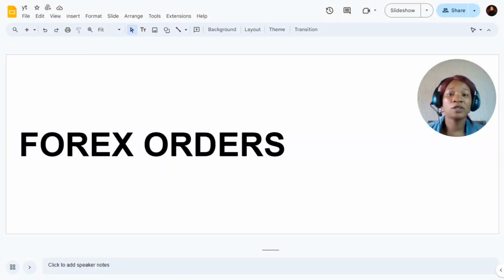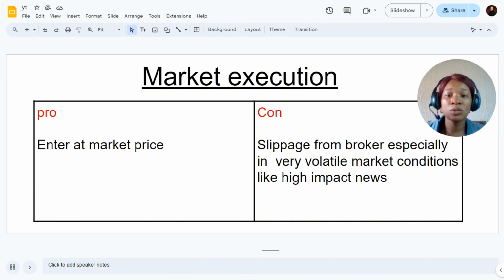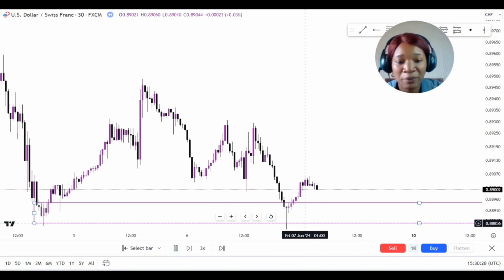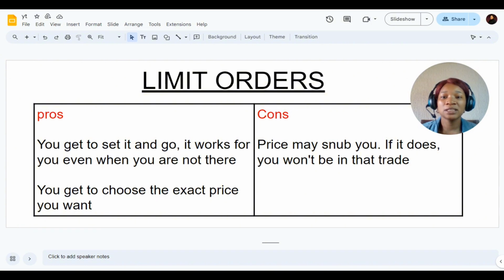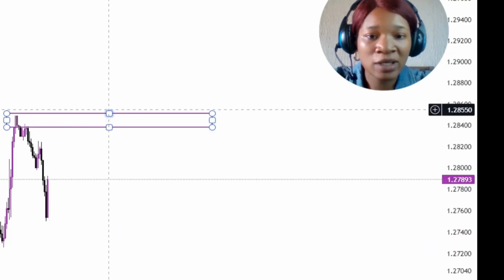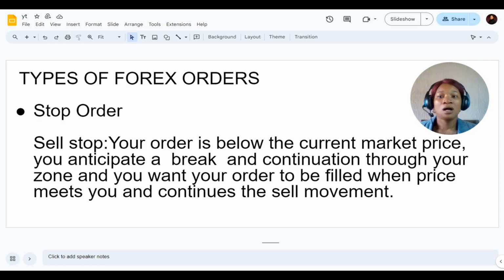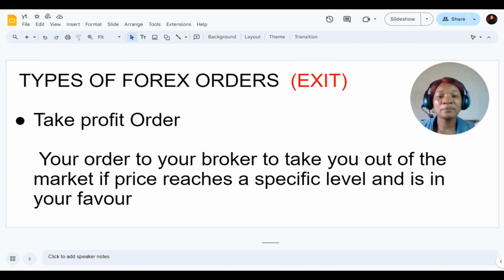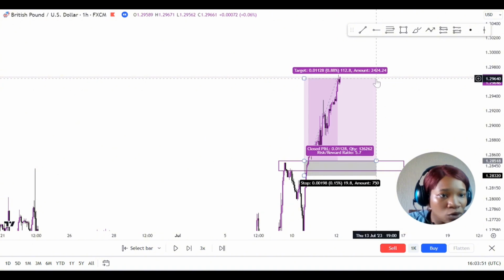Forex market orders| market execution| buy limit| sell limit| sell stop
In this video, you'll learn what are the different forex market order types, how they work and how you can use them to make profit even when you are not available